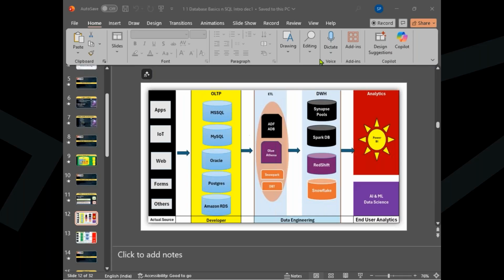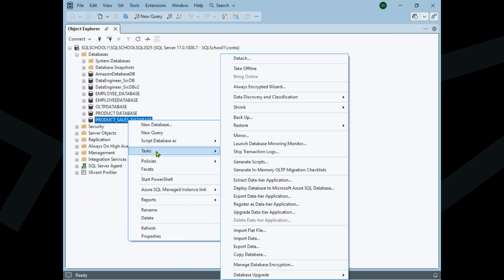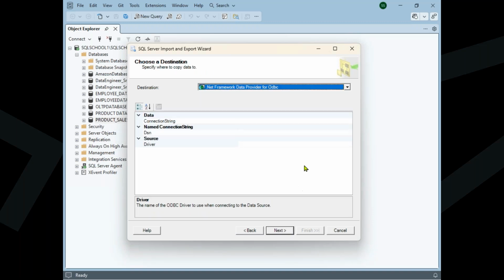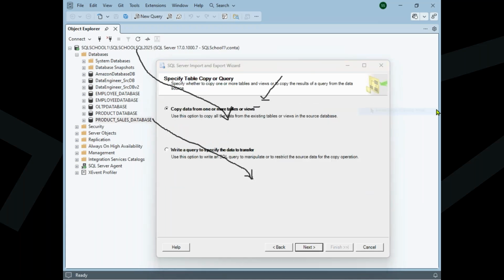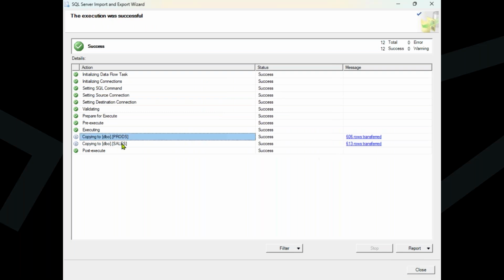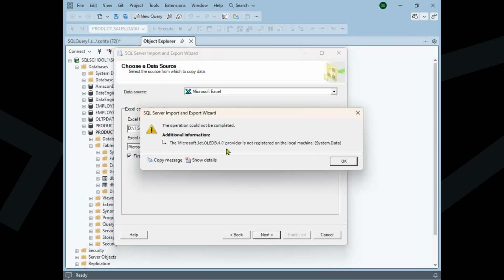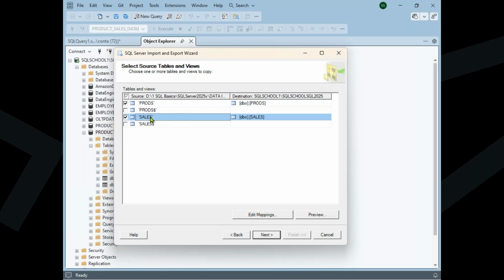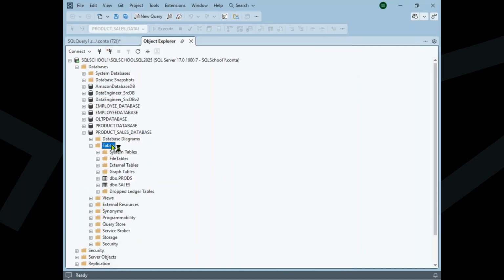Excel Import Failed in SQL Server Jet OLEDB 4 0 Error Explained | Sql school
Excel Import Failed in SQL Server Jet.OLEDB.4.0 Error Explained